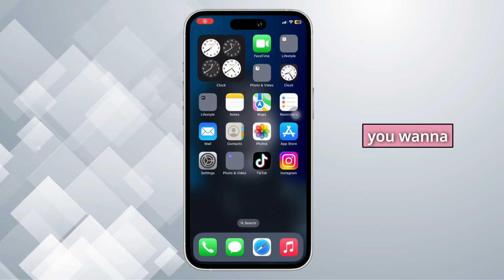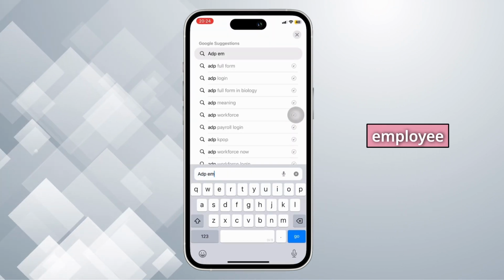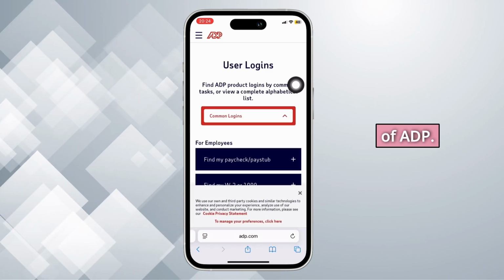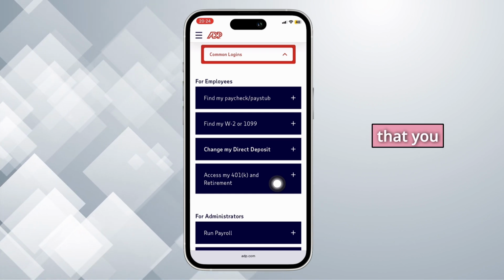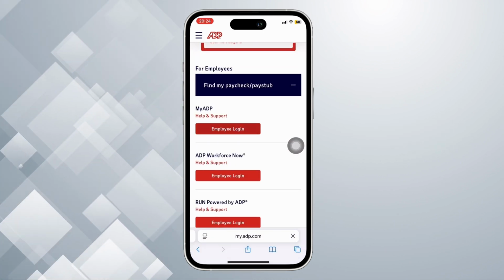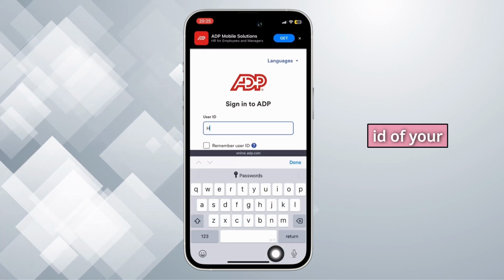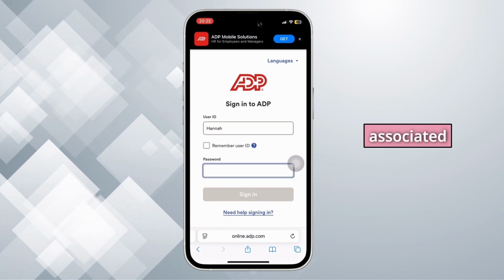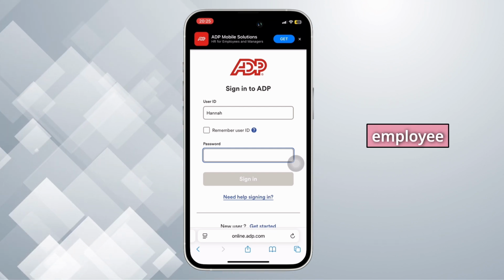How To Login Into Your ADP Employee Account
Want to login into your ADP employee account? This tutorial explains how to sign in, access payroll details, and manage employee information on ADP.

00:00 – Introduction
00:05 – How To Login ADP Employee Account (Step-by-Step)